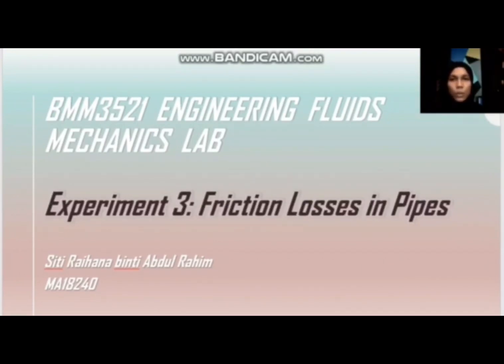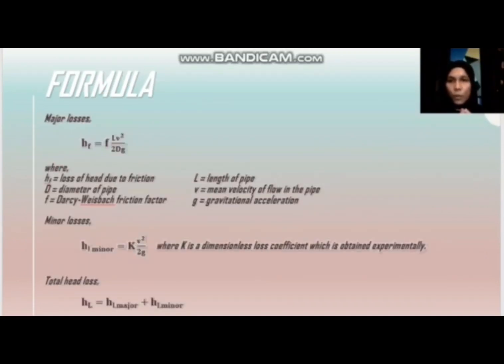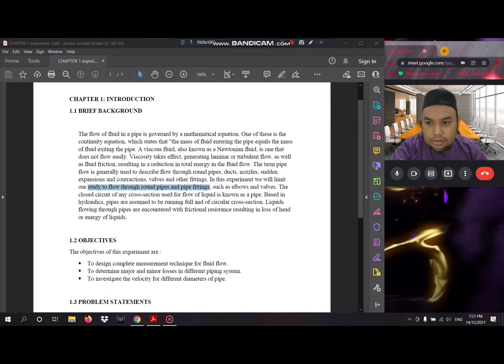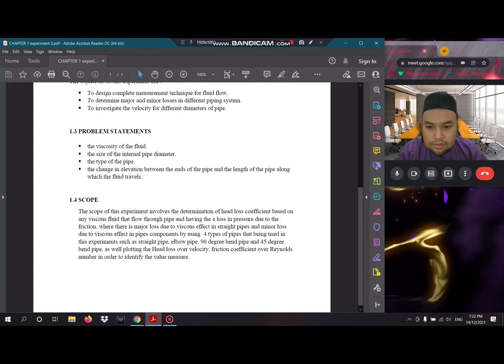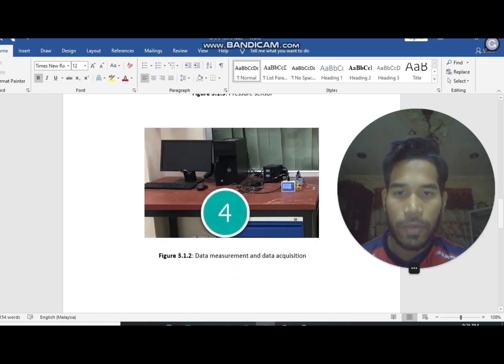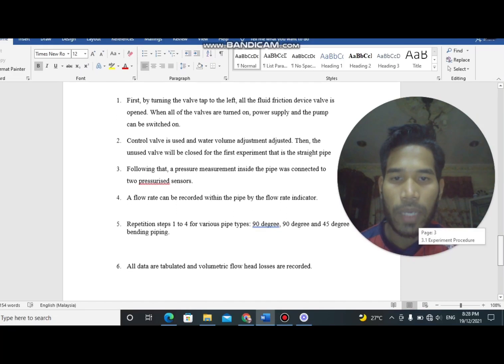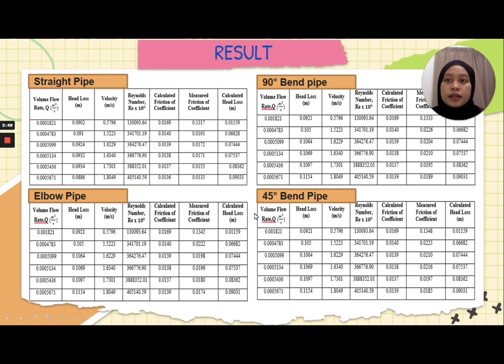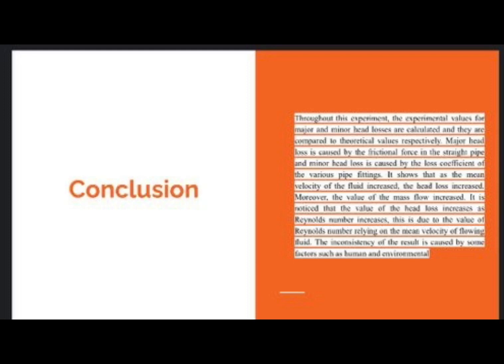Experiment 3 friction lose in pipe